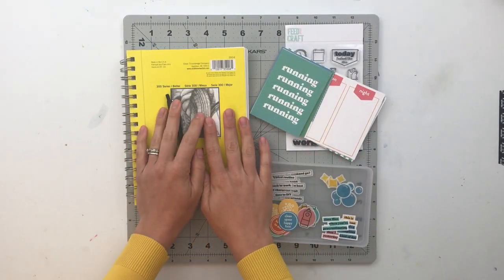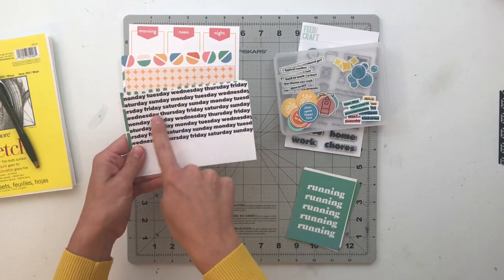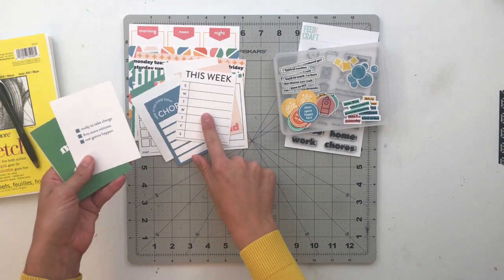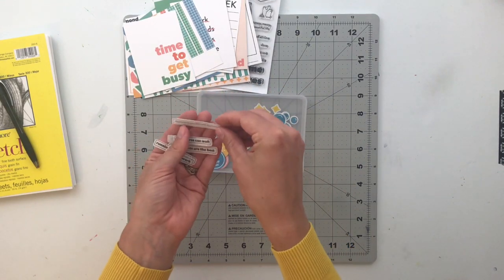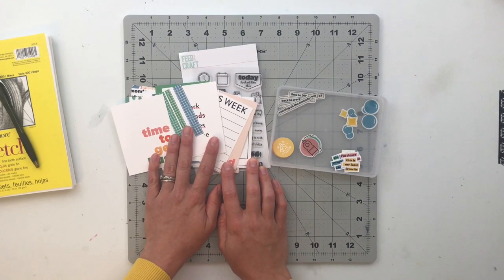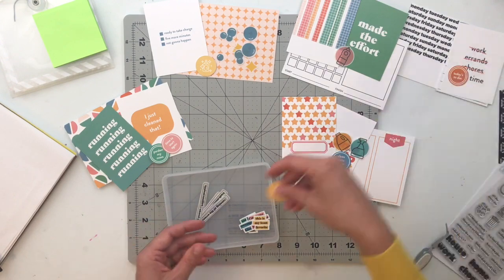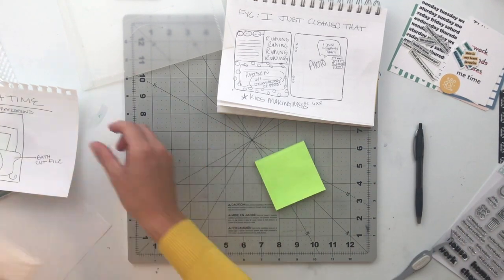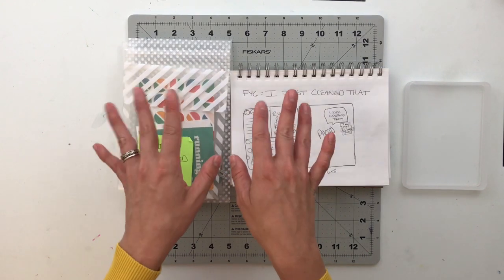Unboxing + Project Plan With Me | Feed Your Craft | Embrace the Mess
I've included a link to the FYC shop below where you can pick up this newest collection. I hope this process video inspires you in your memory keeping journey as well!

If you are looking for a class to help you get started telling more of your stories with scrapbooking, make sure to check out my NEW Big Picture Classes course: Storytelling with Scrapbooking